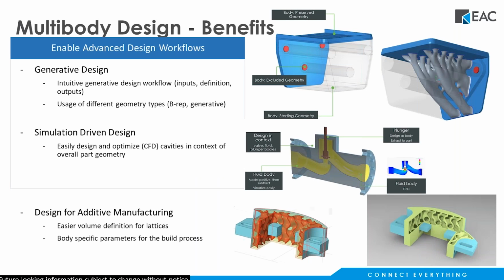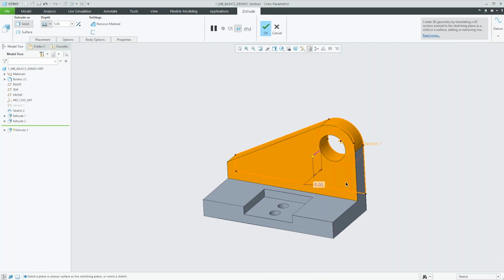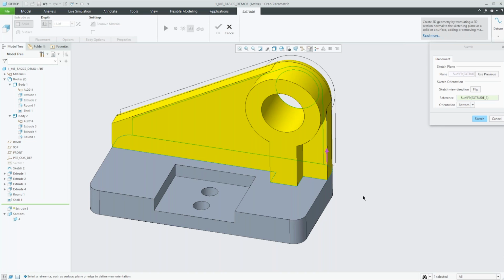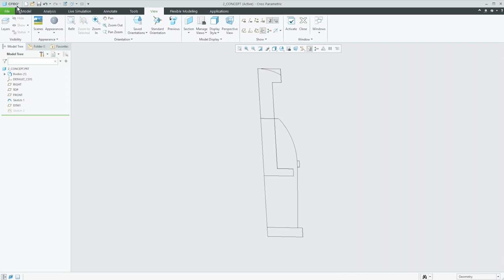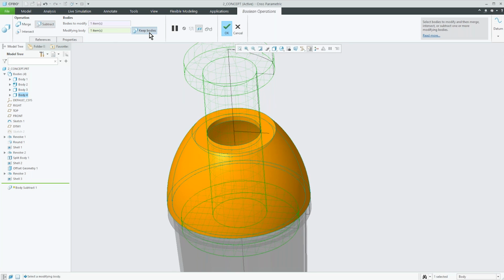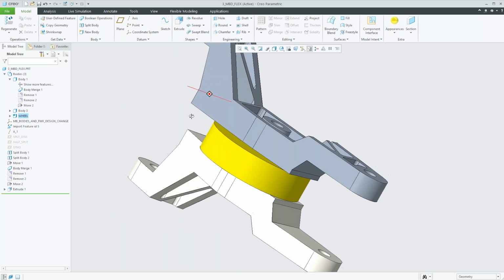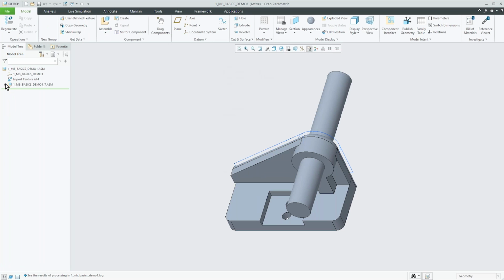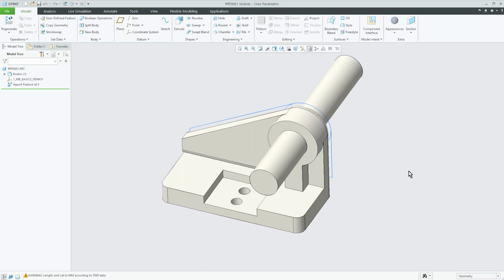Multibody Part Design in Creo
During this webinar replay, we will walk you through some of the new multibody part design capabilities that have been released in Creo 7.0 while showcasing the advantages of using this set of tools to make your designs easier to manage, understand, and modify.

Learn more about the leading 3D CAD software in the industry today!